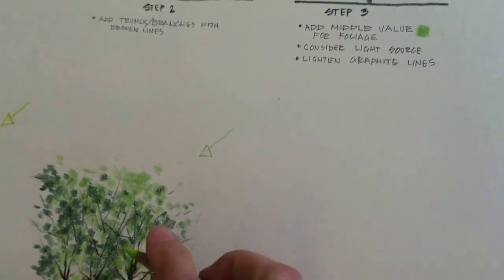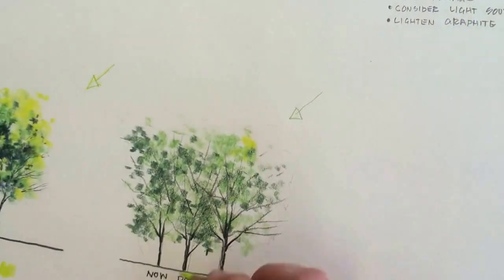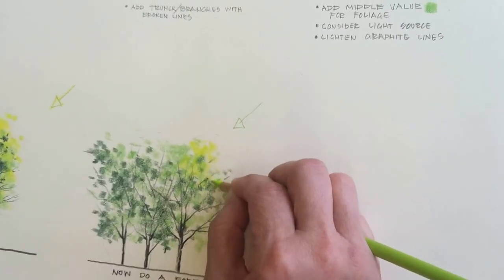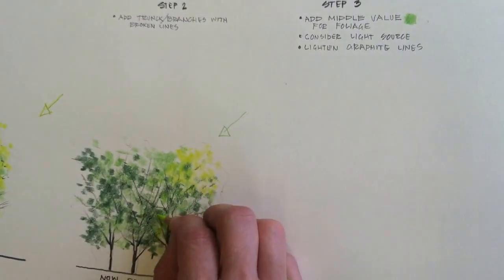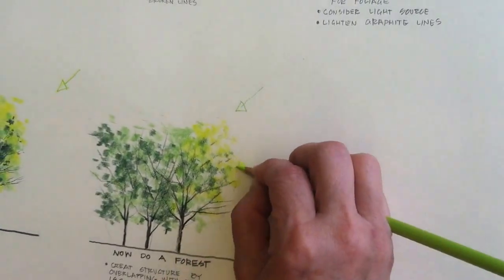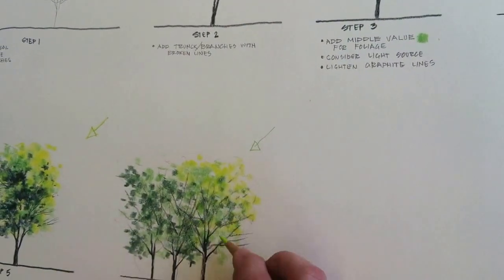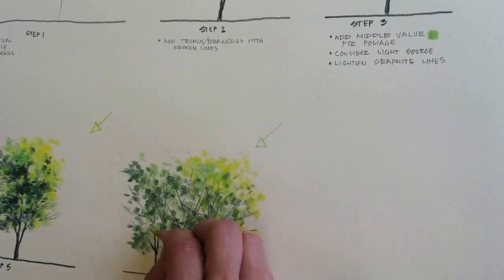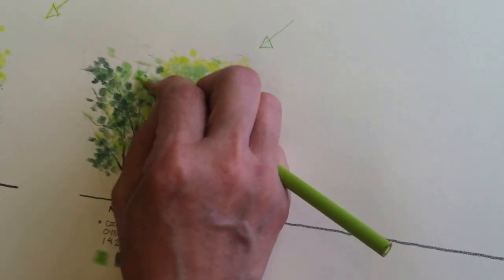Rendering trees using colored pencil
Lawrence Tech professor Gretchen Maricak demonstrated the techniques to render a group of trees using colored pencils. Professor Maricak Sadly passed away on February 6th, 2018.  This video will remain as a tribute to her and so she may continue sharing her skills and passion with the world.

Recorded on June 27th, 2013. on an iPhone 4, freehand.